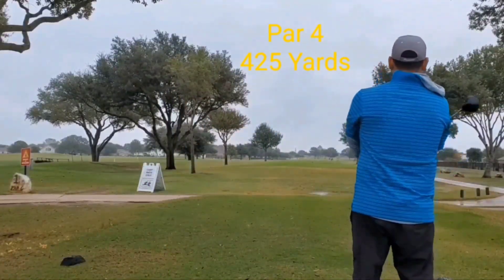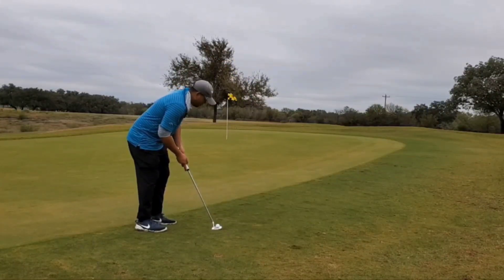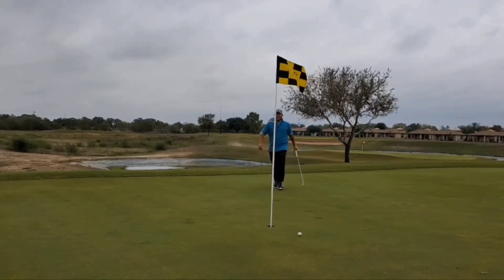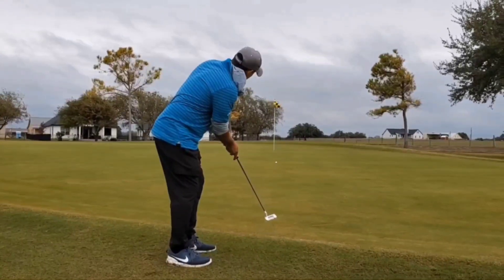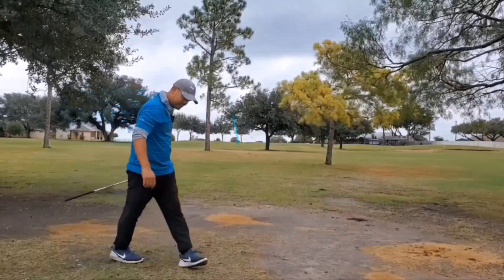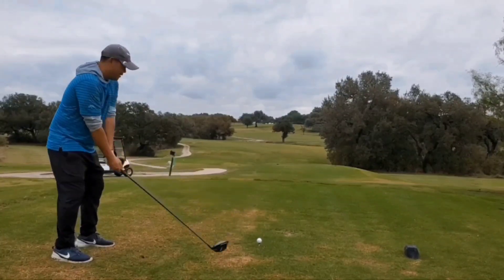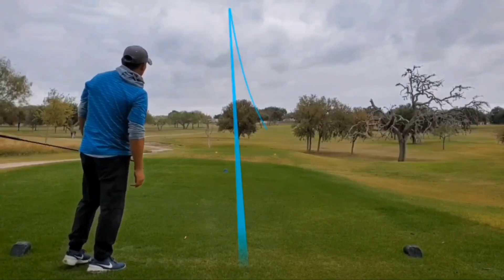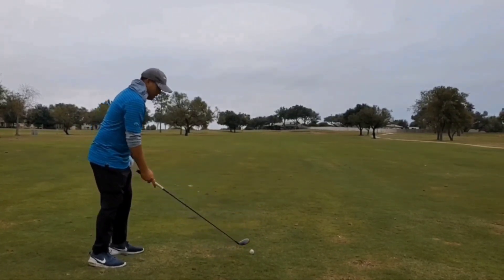golf golfshorts golfswing golfer practice swing fun golfislife sport youtube fyp fypシ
New series break 70, Episode 1